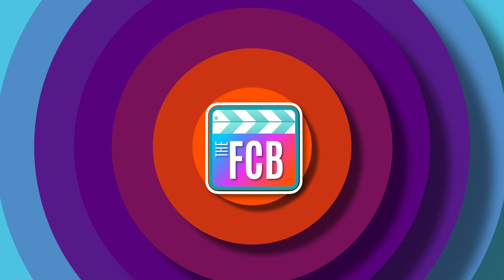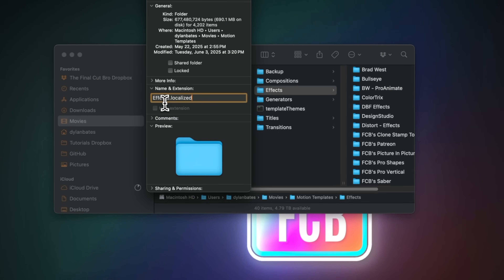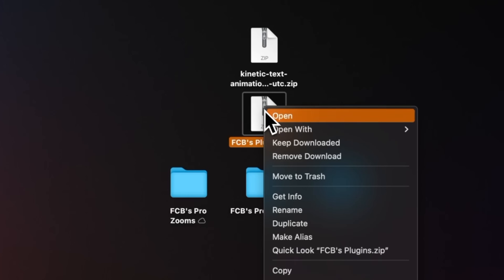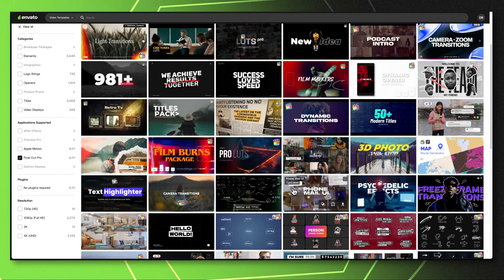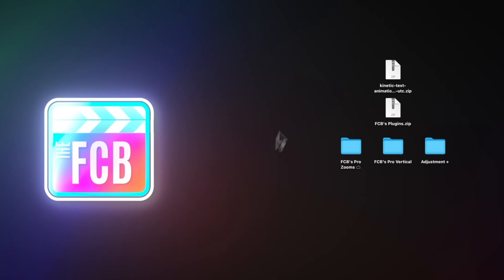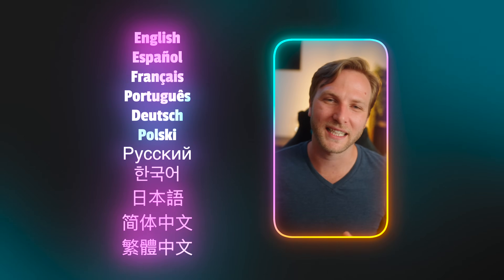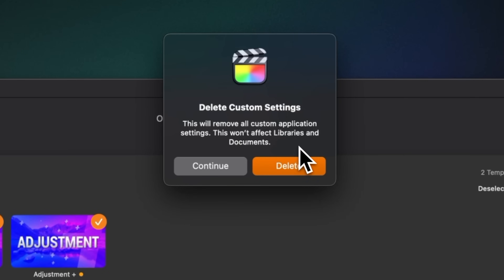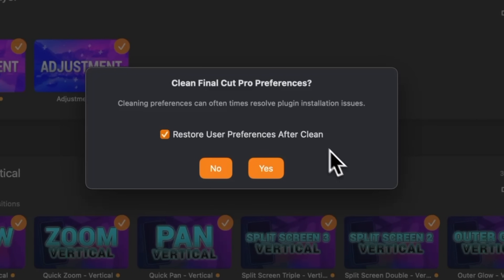Installing Final Cut Pro Plugins Just Got WAY Easier (Free App!)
Download and install 9,000+ FCP Templates with Envato!

The screen recording software I use!

Inquiries || Dylan(at)TheFinalCutBro.com

⏱ Chapters ⏱
00:00 - Intro
00:25 - The Old Way
01:27 - The NEW Way!
02:02 - Why it’s Free!
03:46 - Open Zip Files
03:57 - Detect and Deselect
04:28 - Localized to 11 Languages!
04:42 - A Better Way To Delete FCP Preferences
05:48 - How to use the BETTER Preferences Deleter